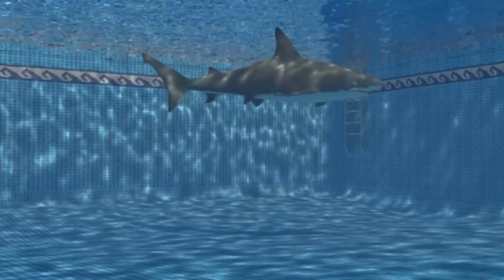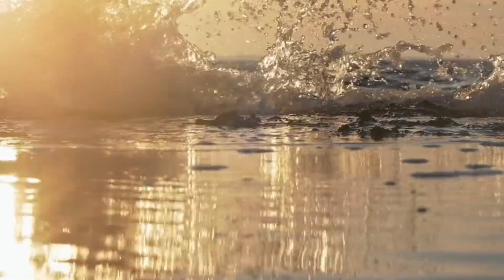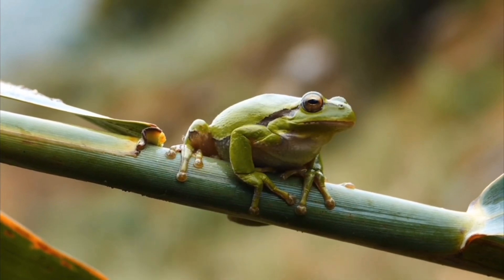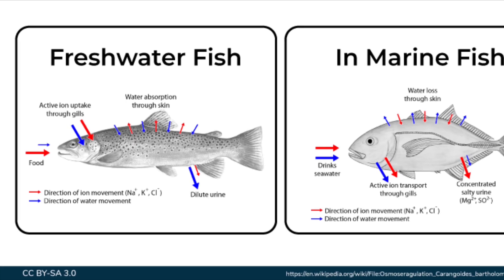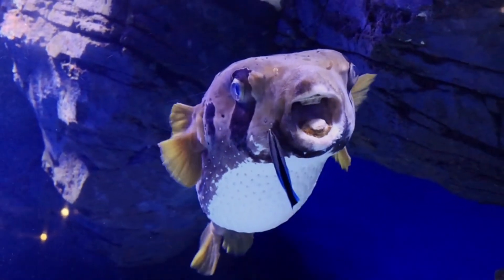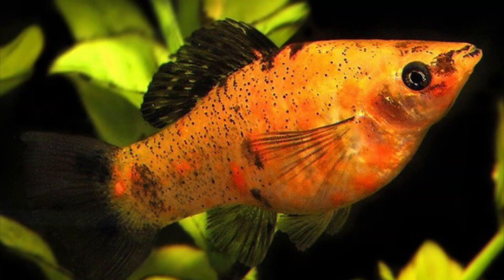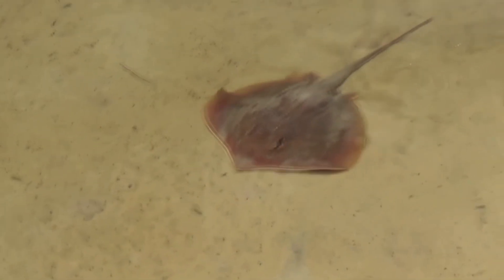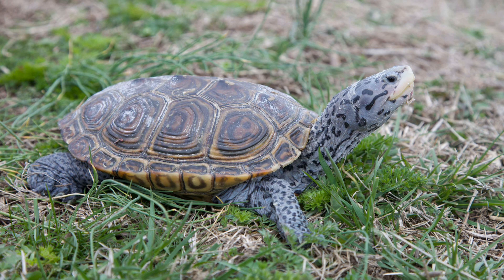how bullshark be in river if he breath salt????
how he get dere???